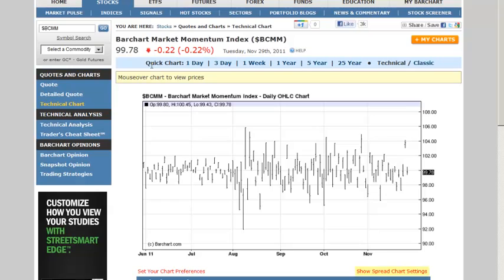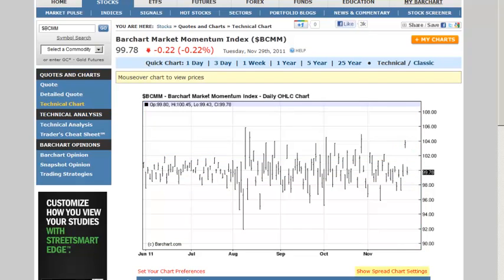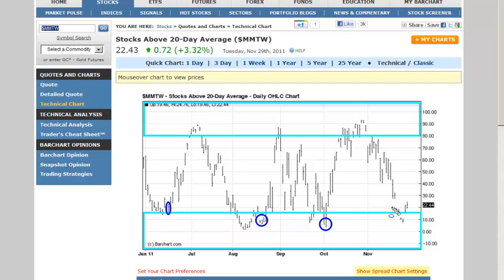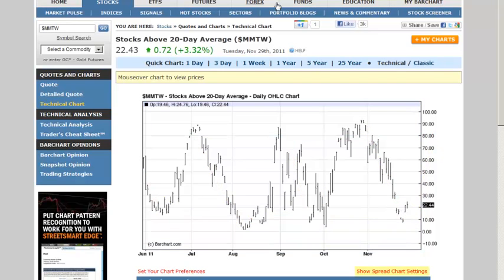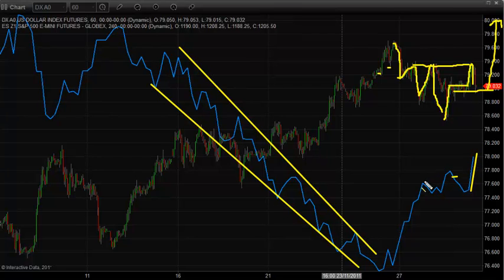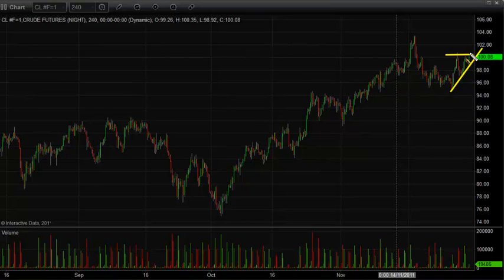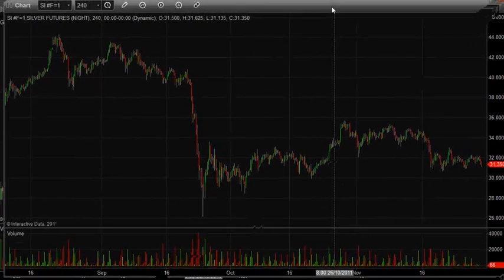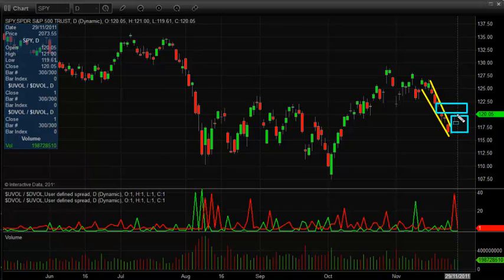China causes pre-market surge for stocks and commodities... Will it last?